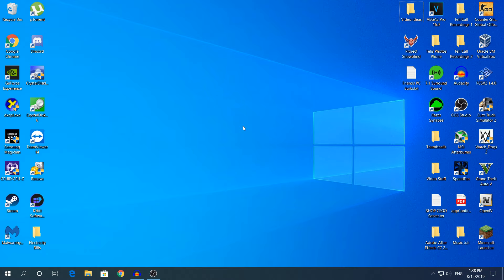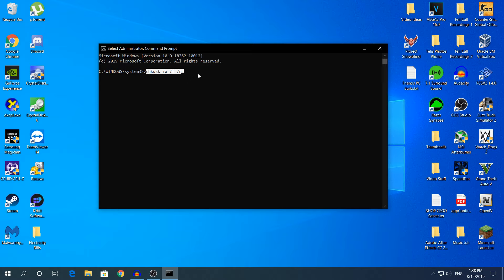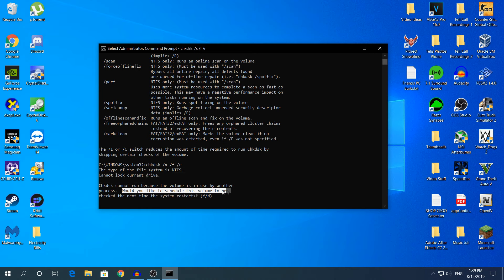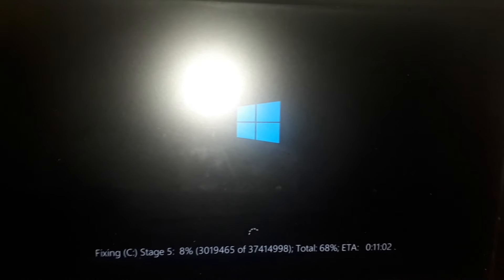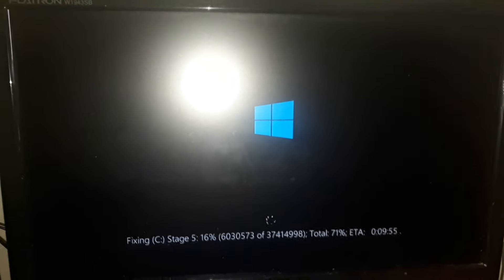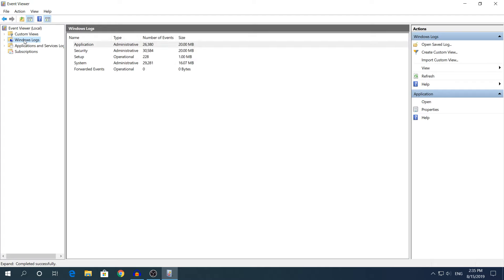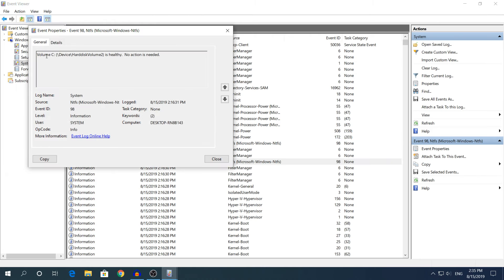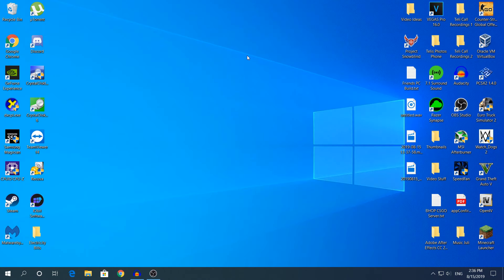How To Fix Hard Drive Errors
Hey what's going on guys my name is Alex and welcome back to another video today i'm going to show you How To Fix Hard Drive Errors

►►► Make sure you enable Subtitles to understand better what i say on my videos

Command for CMD: chkdsk /x /f /r

Applications needed for this video and websites:

None